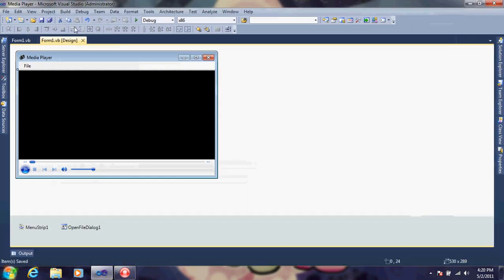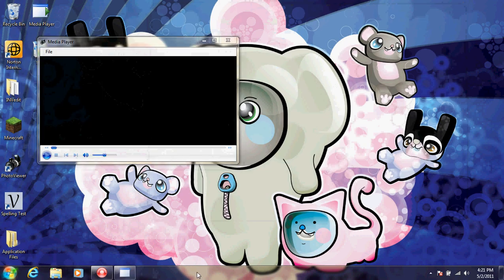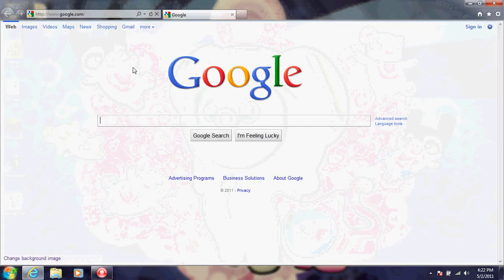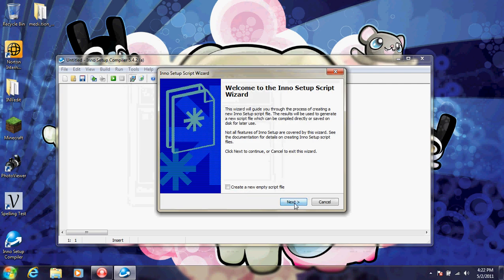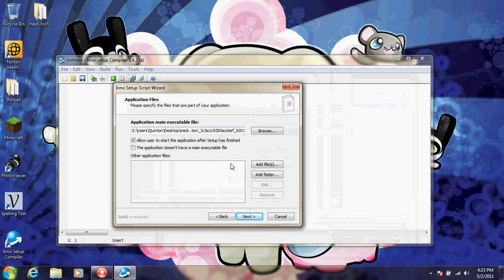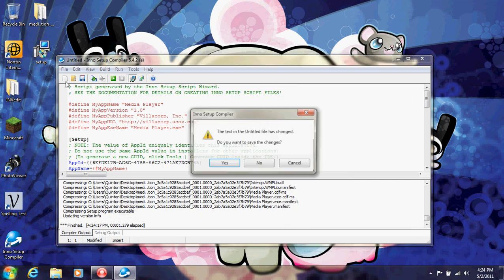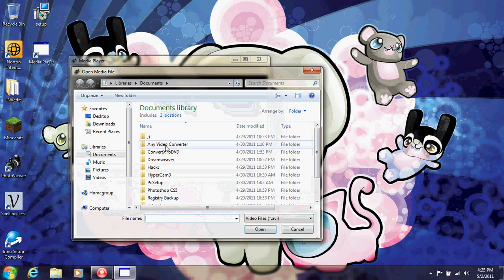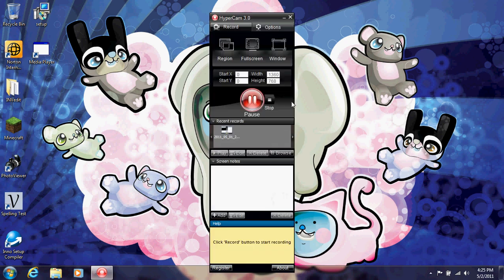Make Setup File - Visual Basic [2008/2010]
Here is a tutorial on how to put your project application that you made in visual basic 2006/2008/2010 into a single setup file! No extra folders they need to download, just one file! Cool!